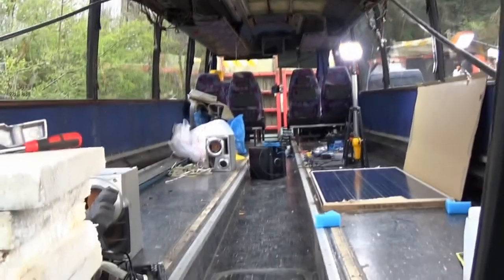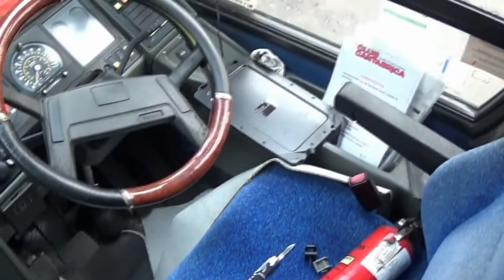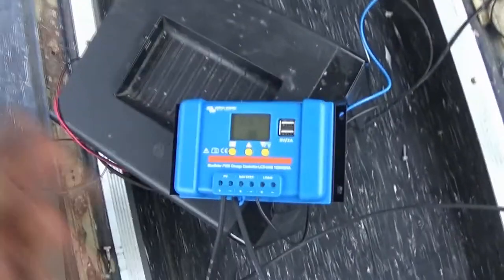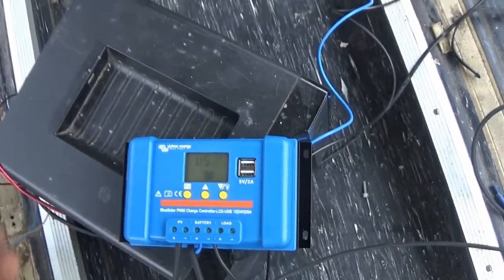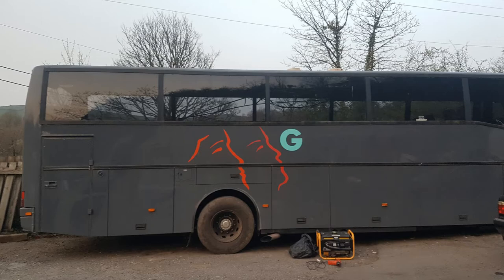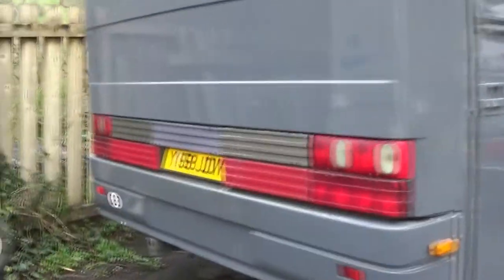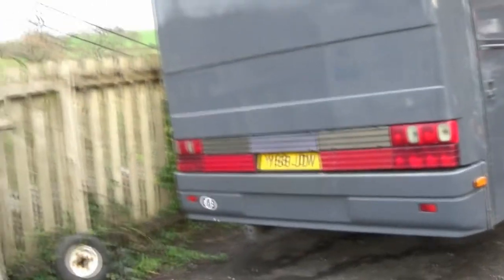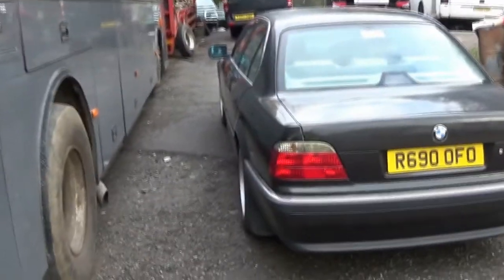Converting An Old Coach To A Motorhome Episode 3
Well well well... After a year I'm finally back with a new project!
So recently I've purchased a Volvo B10m coach with a view to convert into a motorhome. This is going to be a massive project but I'm determined to see this through! I hope you enjoy the series